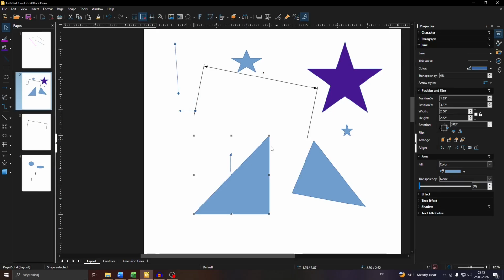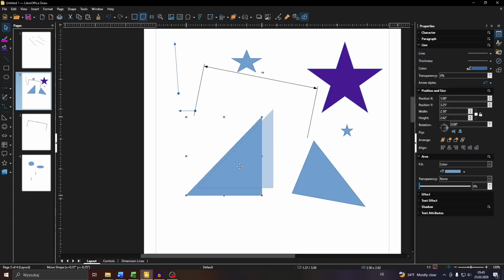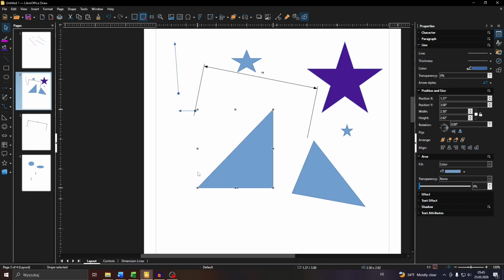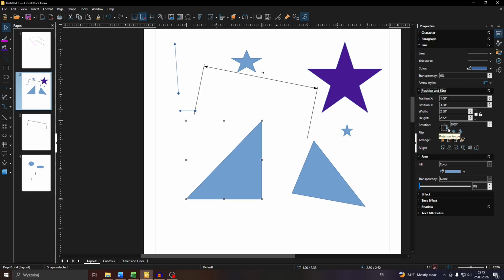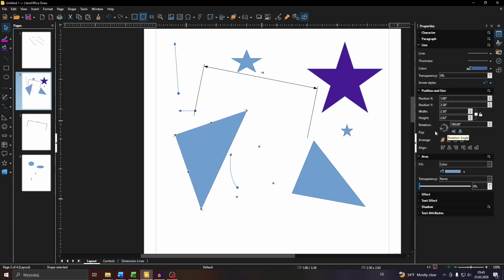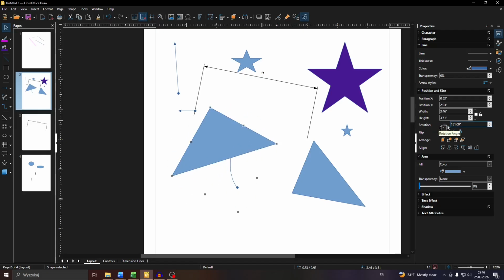How to Rotate Object in Libreoffice Draw — Step by Step LibreOffice Tutorial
In this tech tutorial we explain how to rotate an object in LibreOffice Draw to adjust its angle and positioning.

If you're interested in learning more about how to use Libreoffice app, you may learn how to change the object color on LibreOffice, too, in this tutorial